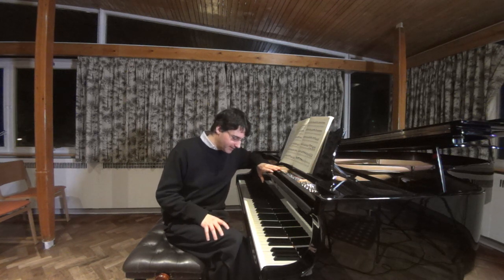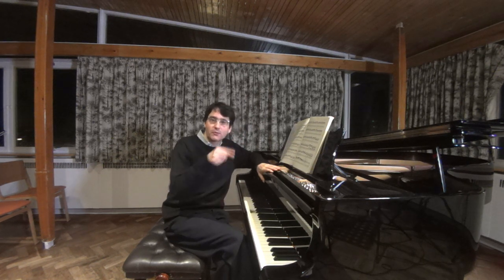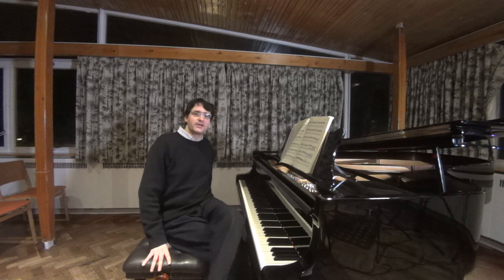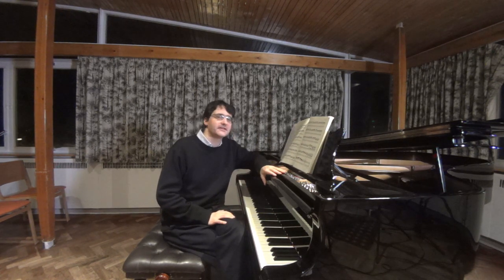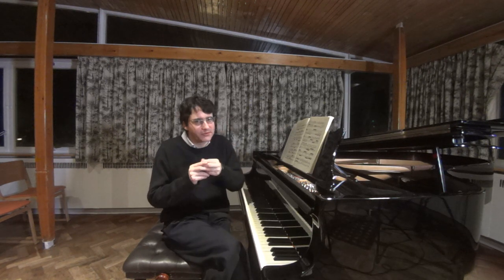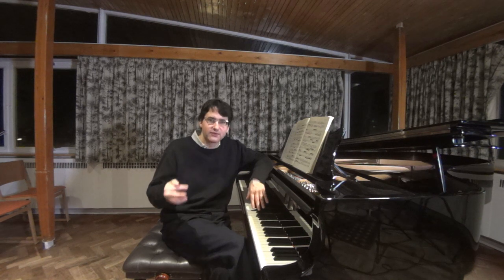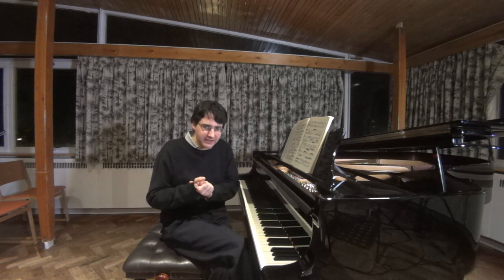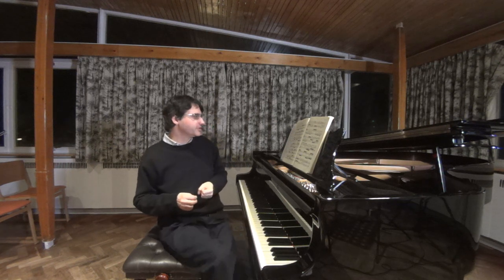Bach D major Prelude and Fugue, Book I, Ouverture à la Française, a very short introduction.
In this vidéo I discuss the Prelude in D major from the Well Tempered Clavier.
Exceptionally I have put two versions of the prelude, because I feel this is one where the tempo is not an easy choice.

I am not certain the the tempo ordinario range illustrated by my first take translate all that well on the piano.
Leonhardt does it beautifully on the harpsichord, but again the more naturally bright sound enables to play more slowly without losing the energy.

So I put as an appendix a slightly faster version, which is no doubt incorrect historically but might work better on the piano. I would welcome any thoughts on this.

For an old style performance of the fugue without any rhythmic alterations we have Richter, who illustrates the limits of the "text only" approach: